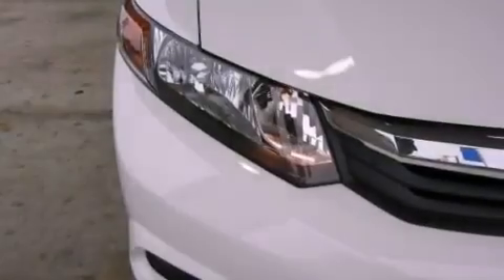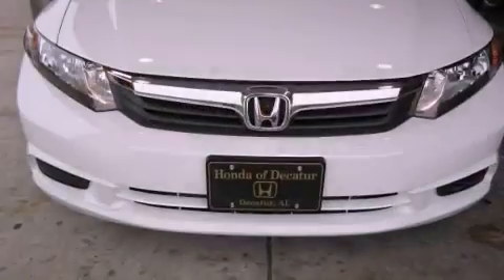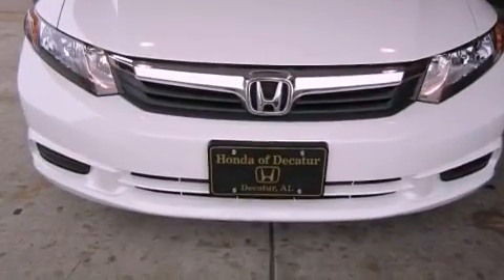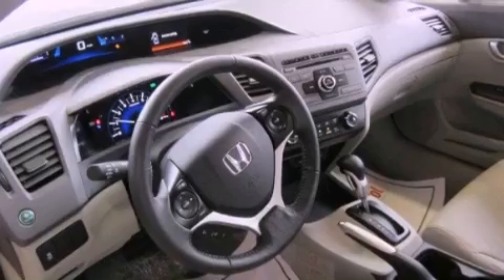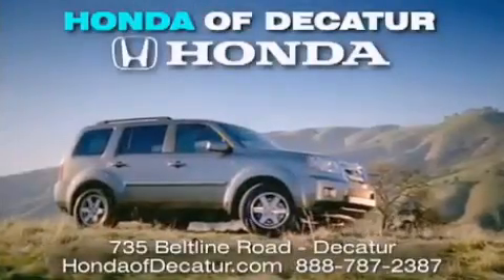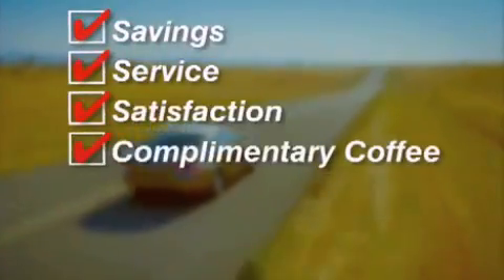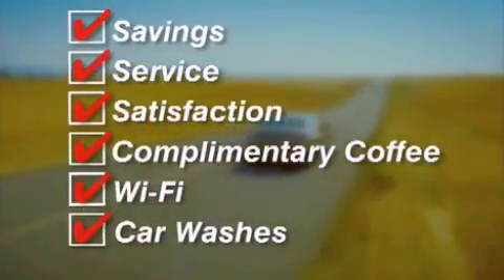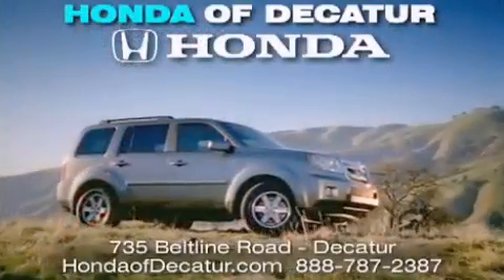2012 Honda Civic Hartselle AL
Year : 2012
 Make : Honda
 Model : Civic
 Engine : Gas I4 1.8L/110
 Trans . : Automatic
 Exterior : Taffeta White
 Miles : 11

 Stock : 2H0503

 2012 Honda Civic Decatur AL